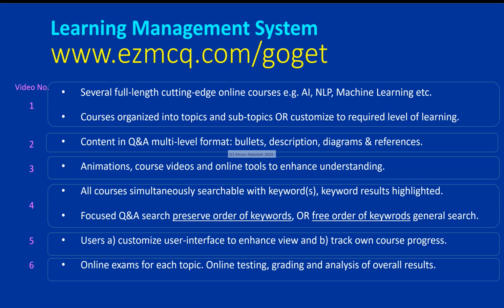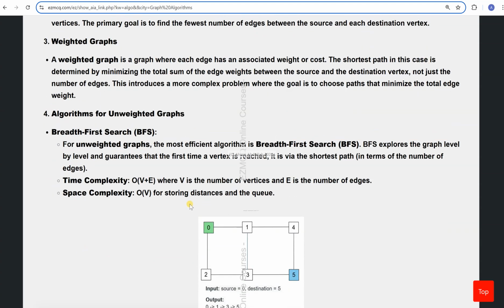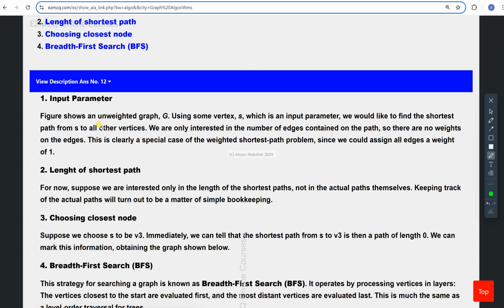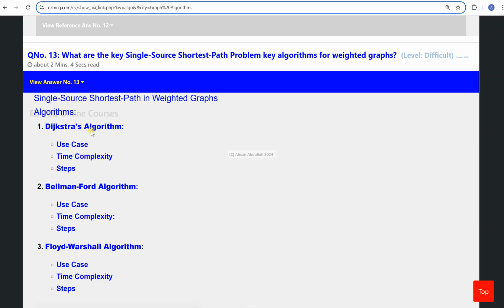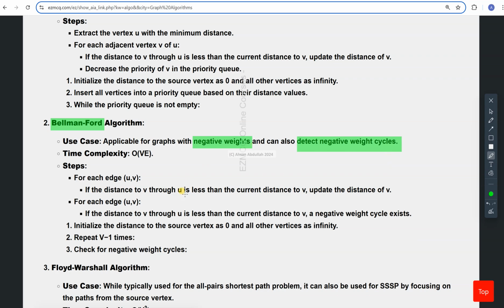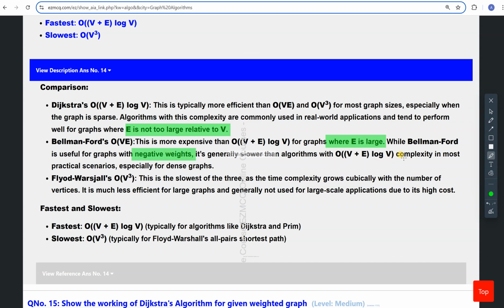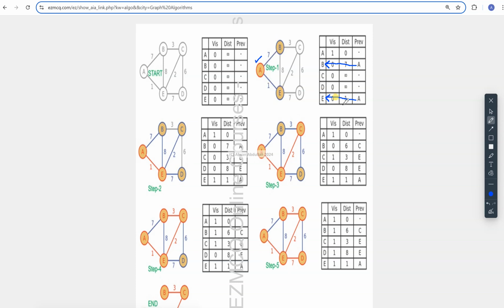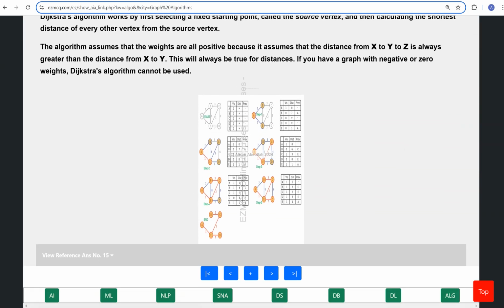Lecture-5(b): Graph Algorithms (Single Source Shorted Path)